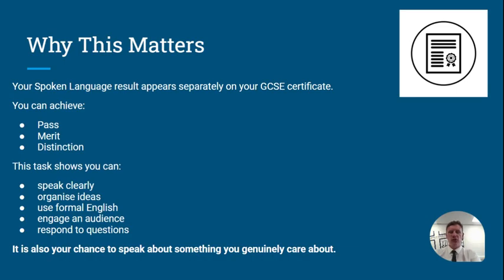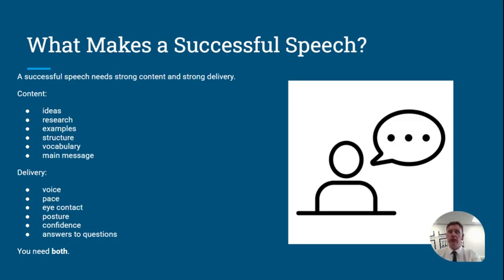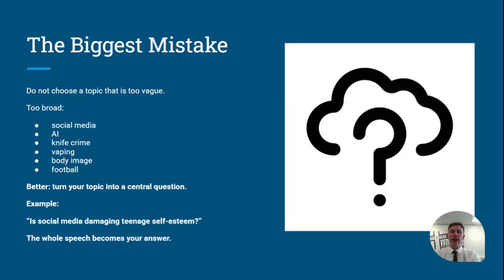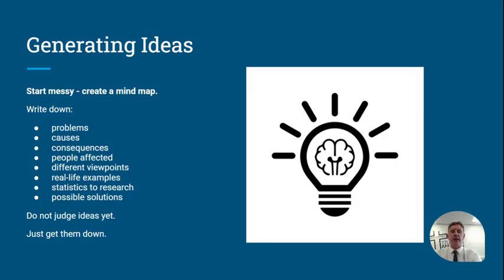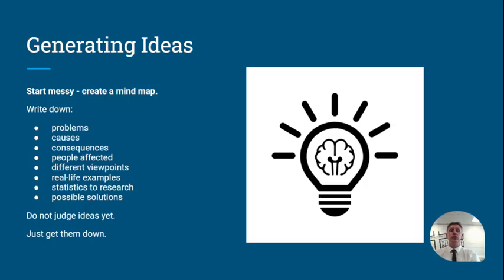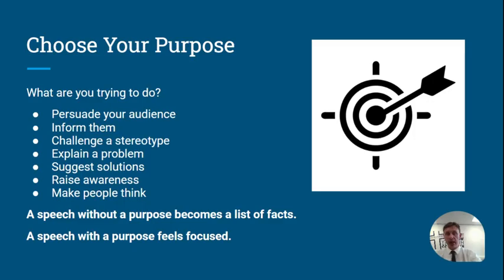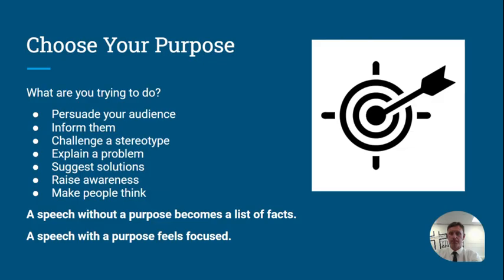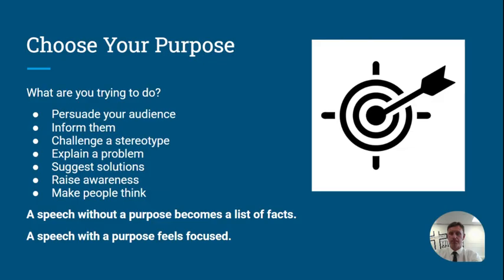English Language: Spoken Language Component Support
In this video, I guide you through the complete preparation process for your spoken language presentation, from idea generation, crafting a topic focus question, planning, writing and delivery.

Use this video when working on your speech at home to support you.